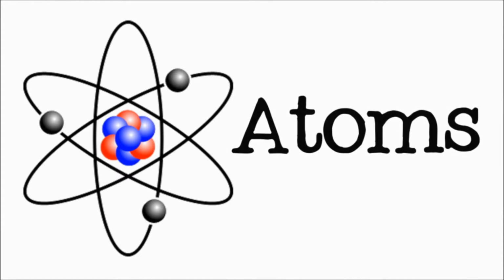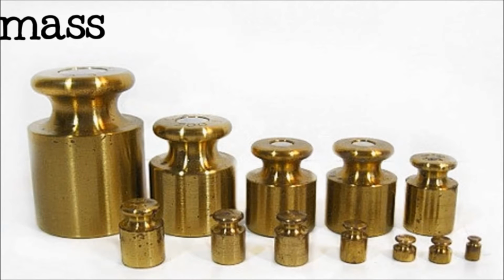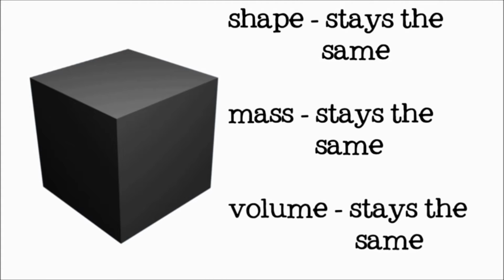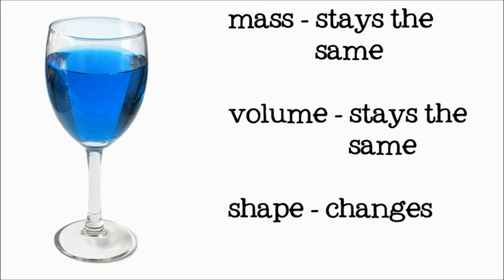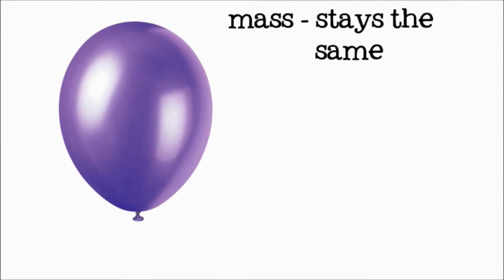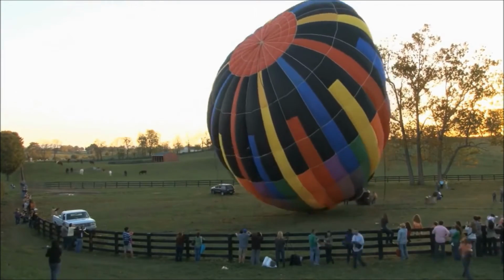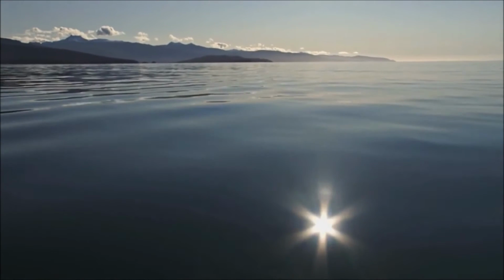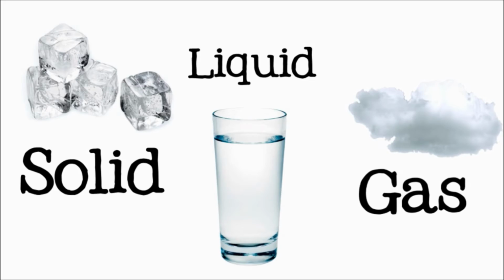State of matter T. Reham Sarhan